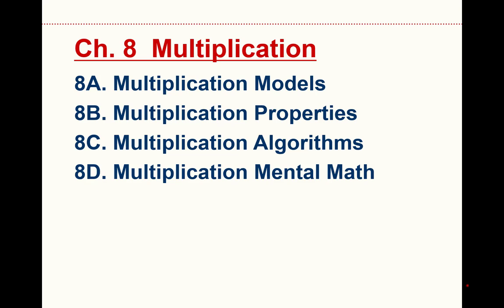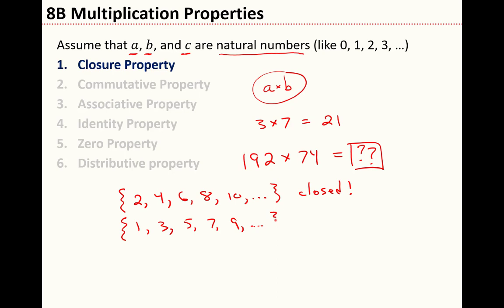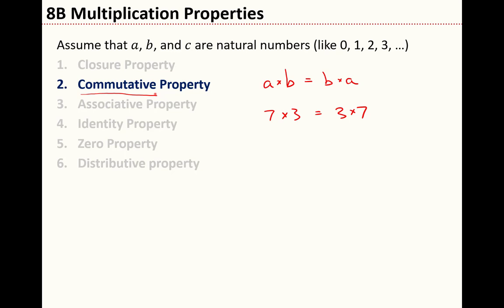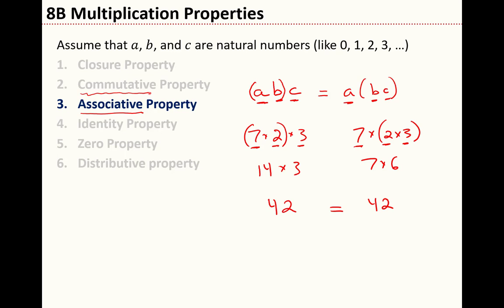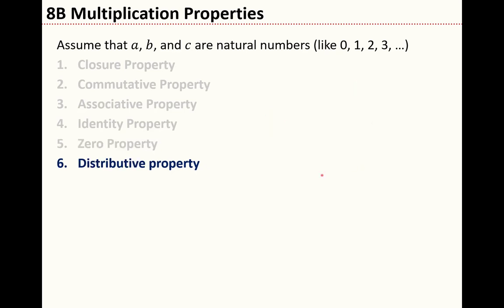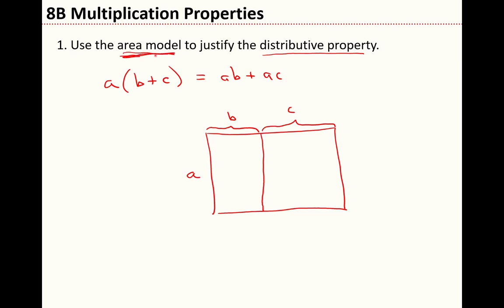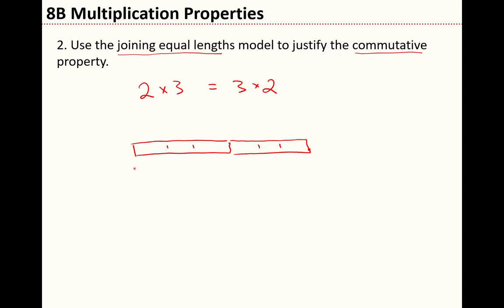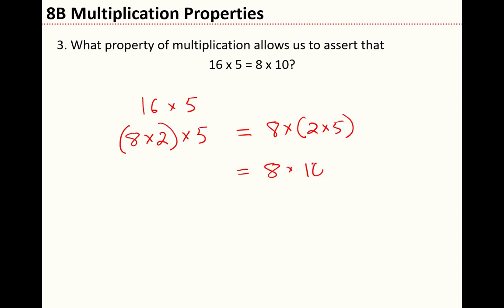Math 110 - 8B Multiplication Properties